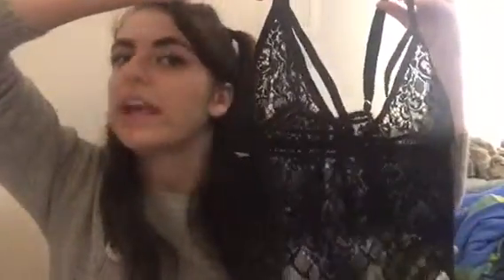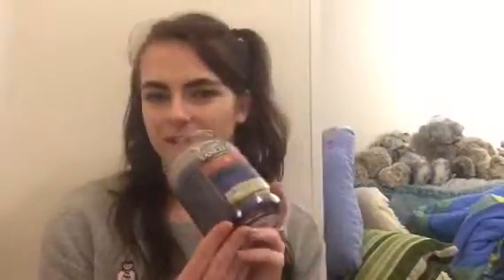dodie, dodie, dodie!!! | November Favourites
Hey dodie, marry me😘

Leigh xxx